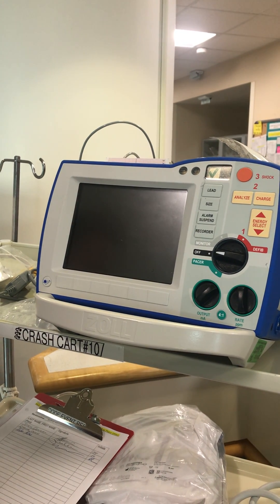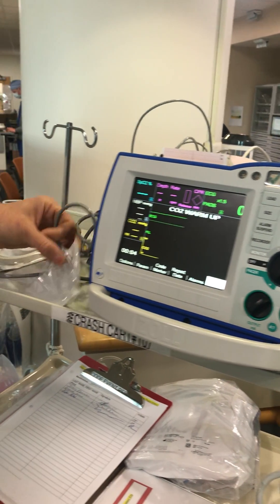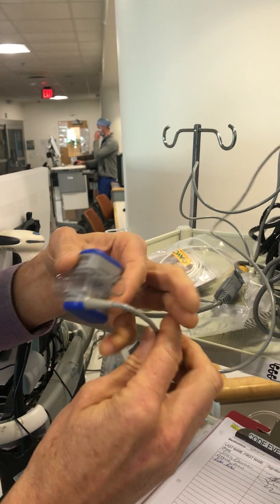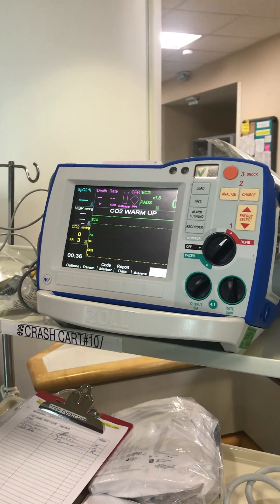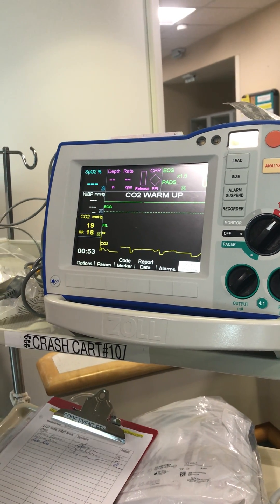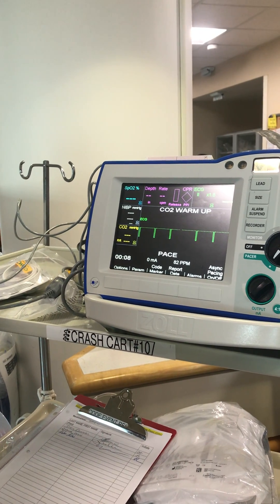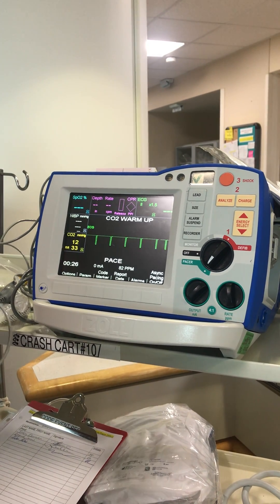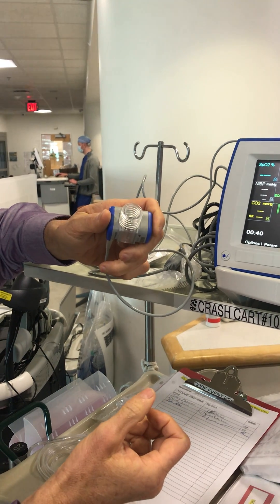End Tidal CO2 on the Zoll R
This will show you how to hook up the end tidal cable and where to look for values displayed